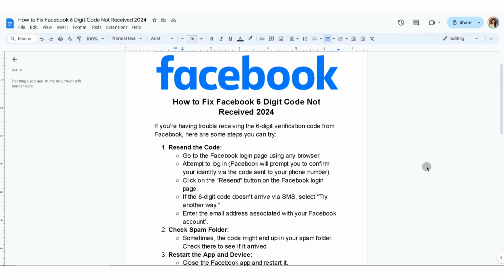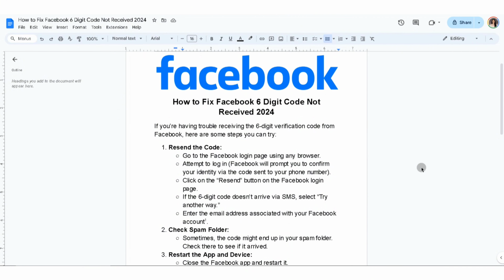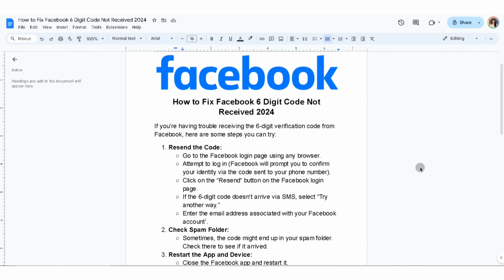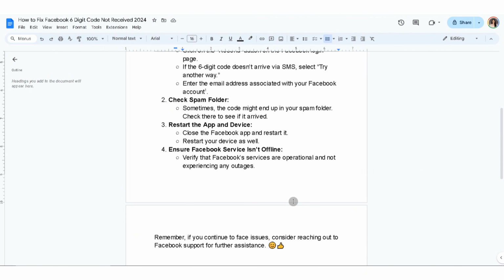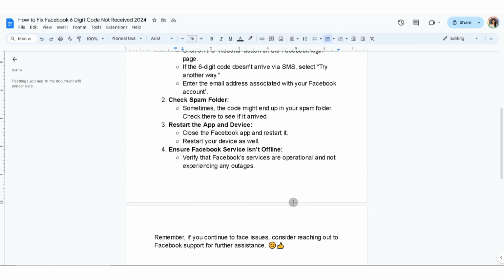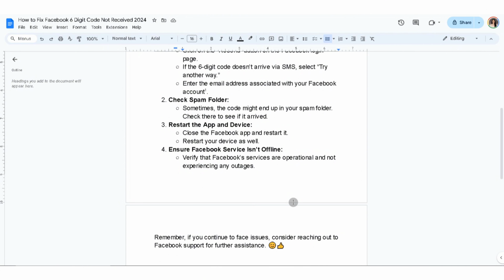How to Fix Facebook 6 Digit Code Not Received 2024